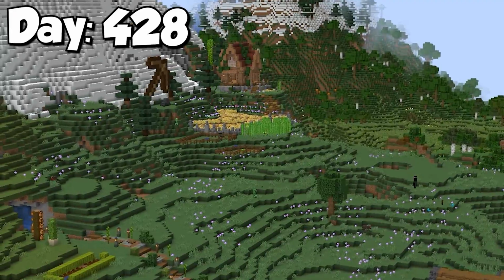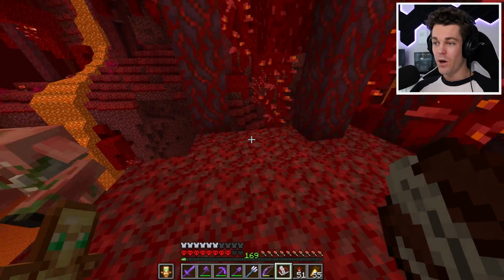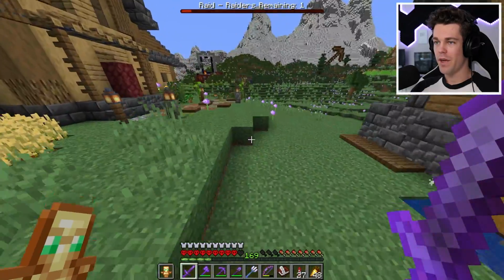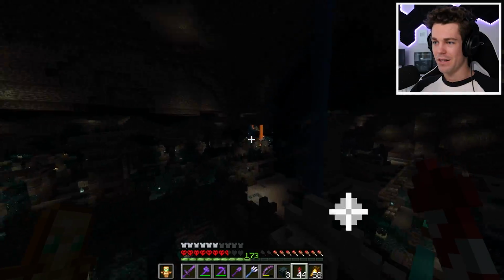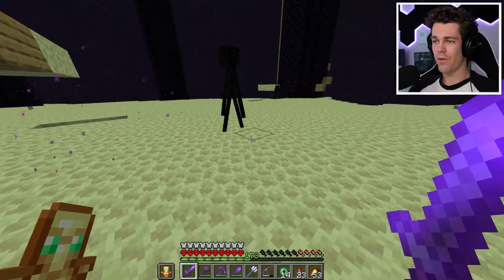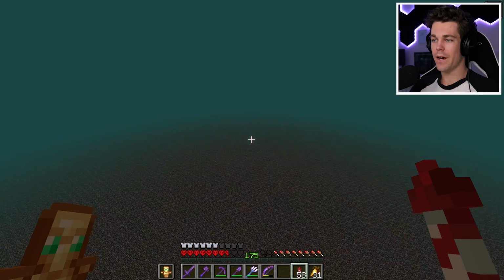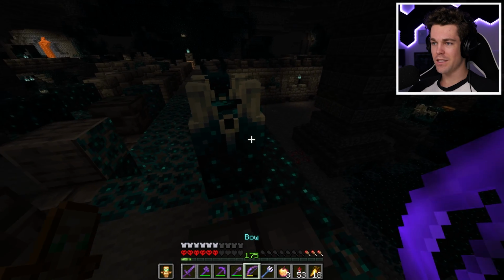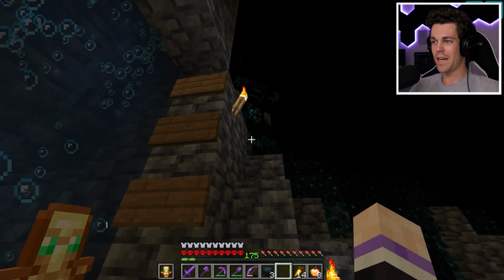I Beat EVERY BOSS In Hardcore Minecraft! (#9)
In this video, I work towards my goal of completing EVERY advancement in Hardcore Minecraft by doing the Monsters Hunted advancement! This advancement requires you to kill every hostile mob in Minecraft, as well as every boss! The Ender Dragon, Wither, and Elder Guardian! Even though its not part of the advancement, I also fight the Warden one on one! It was terrifying, and loads of fun, watch to see what happened!

This is a Hardcore Minecraft Let's Play in the 1.19 Wild Update! This video is in a similar genre to many popular Hardcore Series by Minecraft YouTubers like Wadzee, SB737, Fru, Kolanii, NotNotBrock, Rekrap2, sandiction, aCookieGod, LockDownLife, PaulGG, Farzy and others. This video is a Hardcore Survival Challenge, but isn't a 100 days challenge, or a Minecraft, But challenge. It's also not COMPLETING EVERY ACHIEVEMENT in MINECRAFT HARDCORE (#29), COMPLETING THE HARDEST ADVANCEMENT in MINECRAFT HARDCORE! (#30), I Completed EVERY Advancement in Hardcore Minecraft (#8), ACHIEVEMENT HUNTING in Hardcore Minecraft (#18), I Completed ALL ADVANCEMENTS in 100 Days of Hardcore Minecraft, I Completed EVERY ADVANCEMENT in HARDCORE Minecraft 1.18 Survival Let's Play (#13). Hardcore Minecraft Achievement. 100 Days in the DEEP DARK Warden. This also isn't a video on one of the many popular SMP's, such as Lifesteal SMP, Dream SMP, Hermitcraft, or Empires SMP.